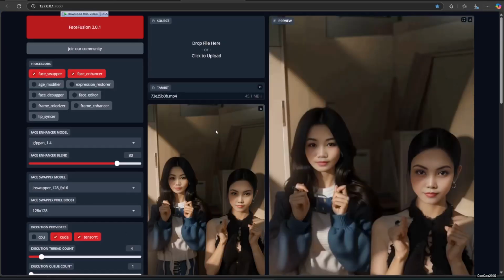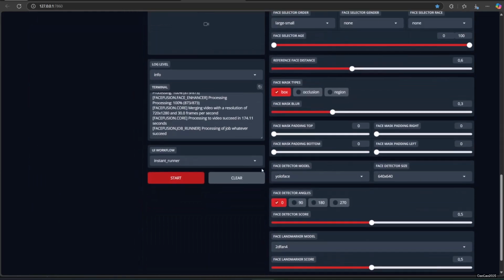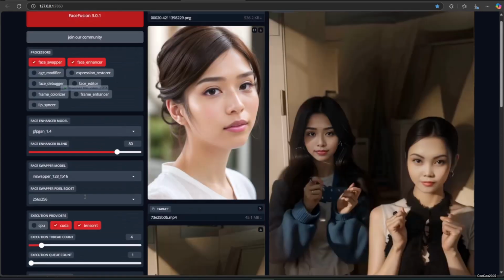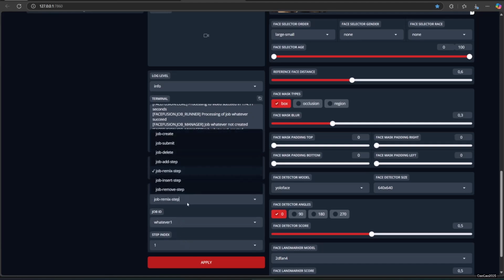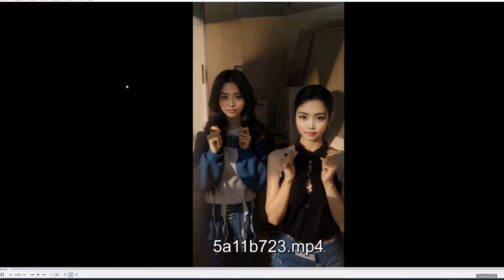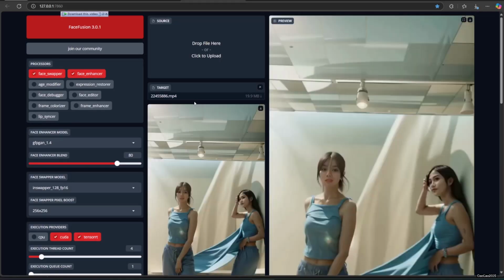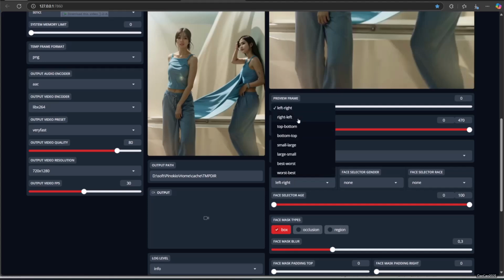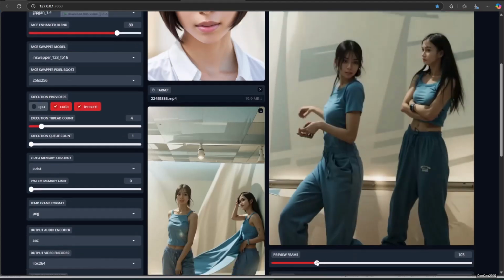Face Fusion Batch Processing and Multiple Face Swapping with Job Manager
Elevate your face swapping game with Job Manager in Face Fusion! This video guides you through efficient batch processing and multiple face swapping techniques. Learn how to:

Set up Job Manager to automate your face swapping tasks.
Process multiple images and videos simultaneously.
Swap multiple faces within a single image or video.
Fine-tune settings for optimal results.
Perfect for:

Content Creators & Video Editors
Photographers & Graphic Designers
Anyone who wants to streamline their face swapping workflow
Click